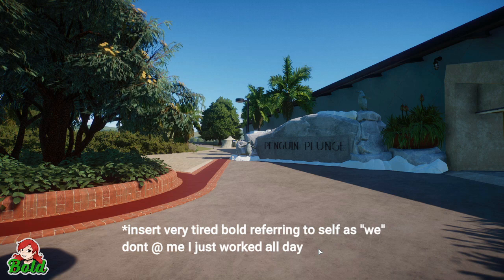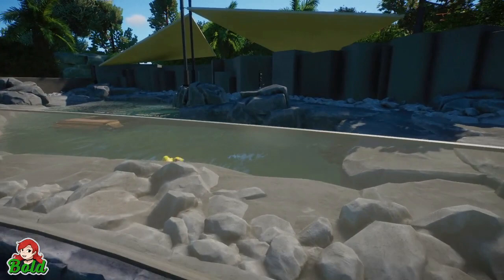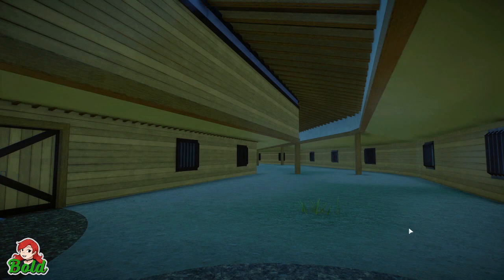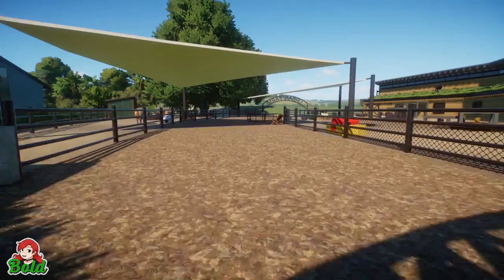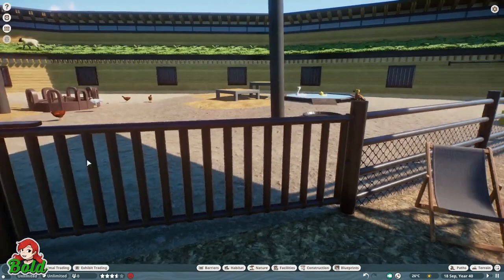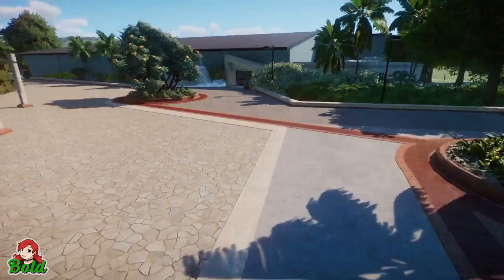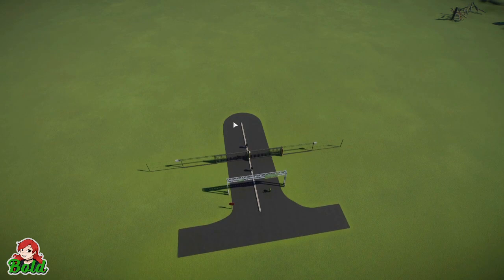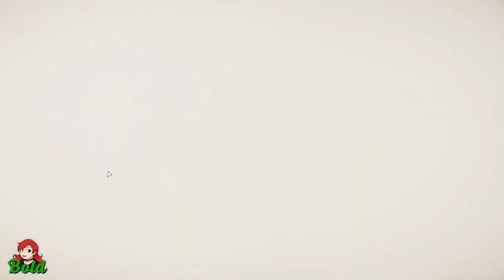Dunham Park Zoo | Episode 3 | Petting Zoo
DPZ gets a petting zoo and African penguins!